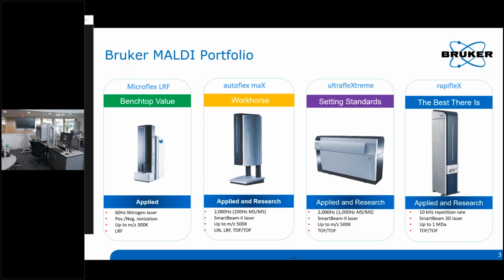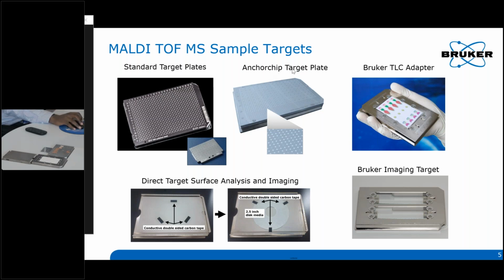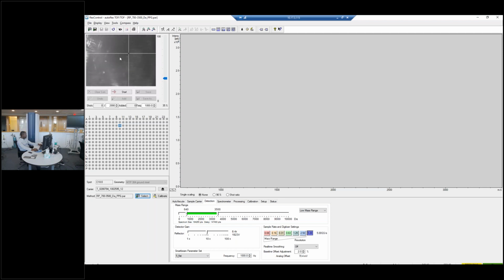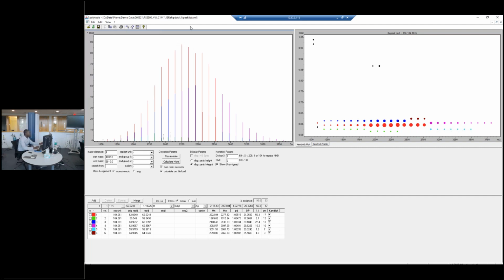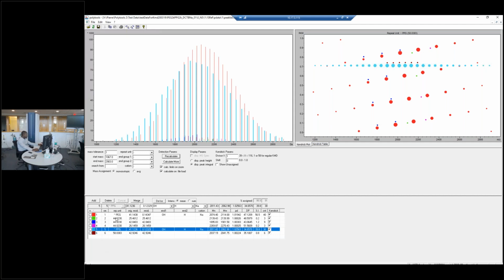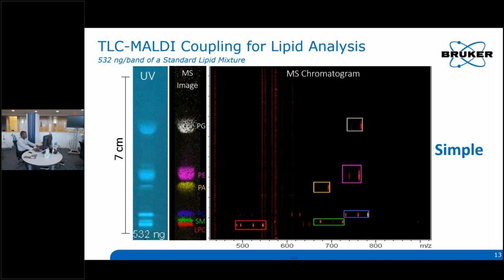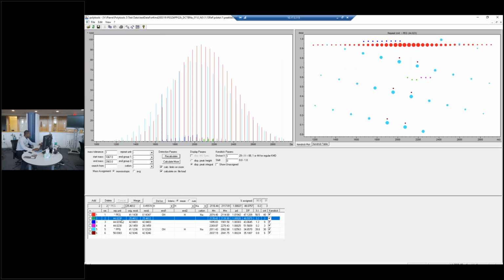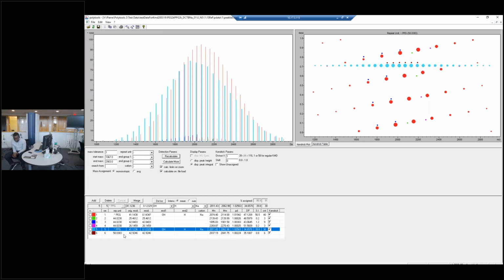Live from Bruker's Billerica, MA Lab: Demo of MALDI MS Workflows for Polymer Analysis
Watch this live demo from Bruker's lab to see the MALDI MS polymer analysis workflows from beginning to end.  We will showcase several different Bruker MALDI instruments featuring advanced new technologies, run polymer samples live, and demonstrate the latest software solutions for automated data acquisition, visualization, and interpretation.  MALDI MS is the most versatile and comprehensive method of polymer analysis that can replace or augment multiple other techniques.